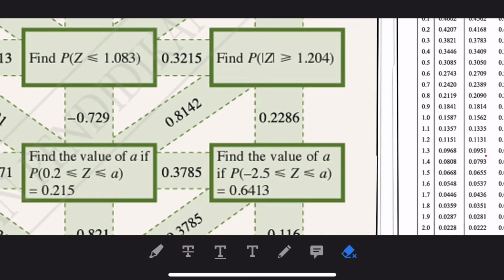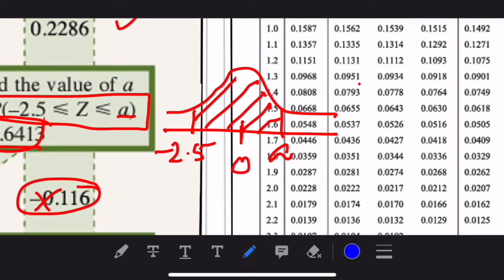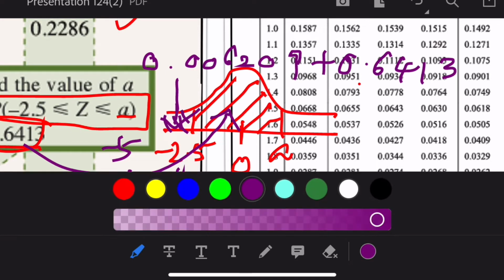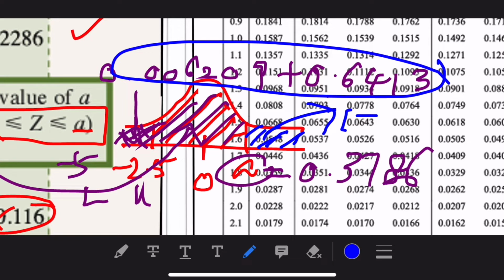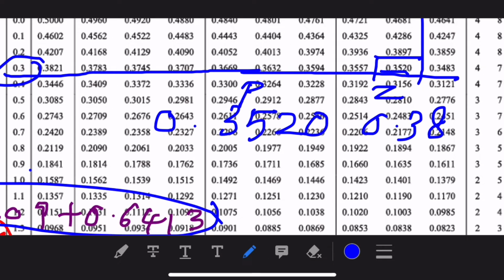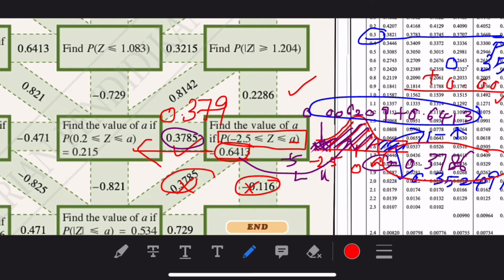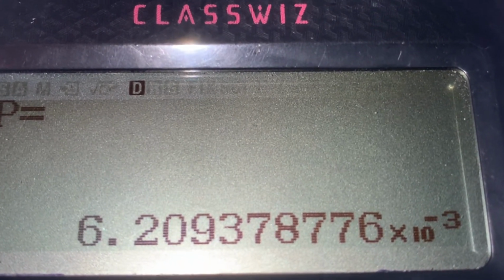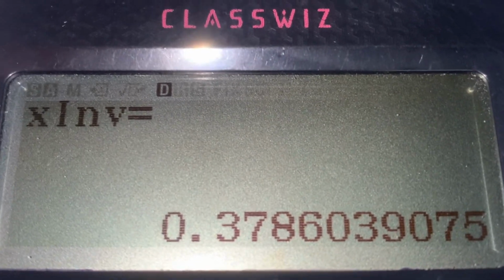Find Z score from Probability using Calculator Vs Table Part 2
Inverse Z score from area or Probability value